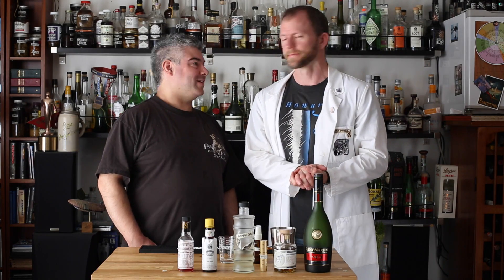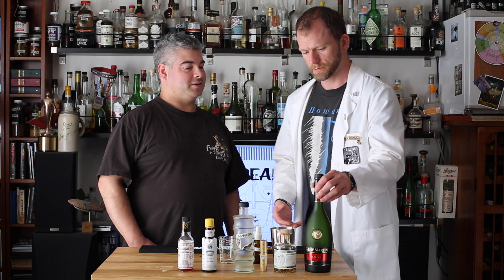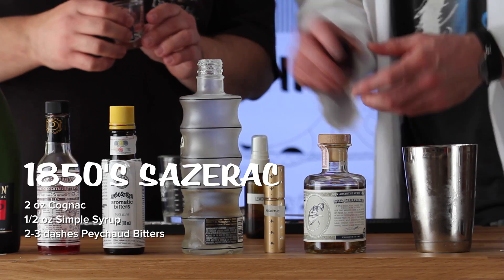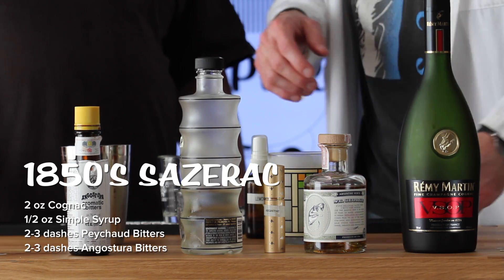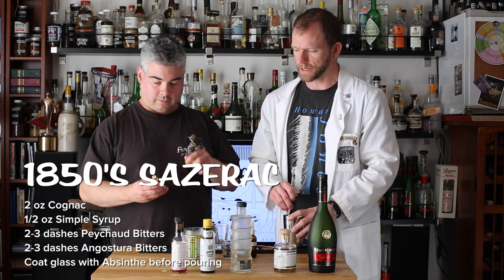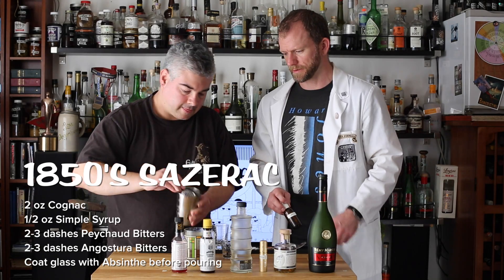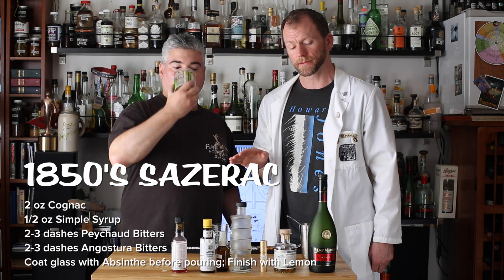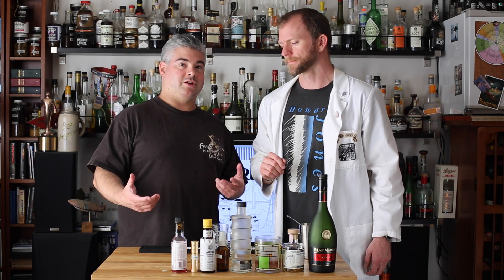2016-07 Lab Results: 1850's Sazerac